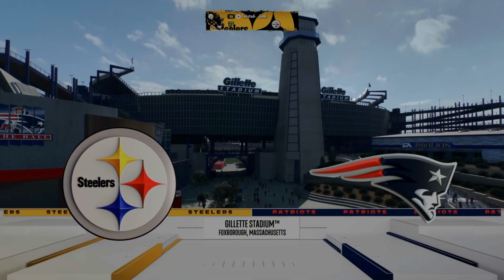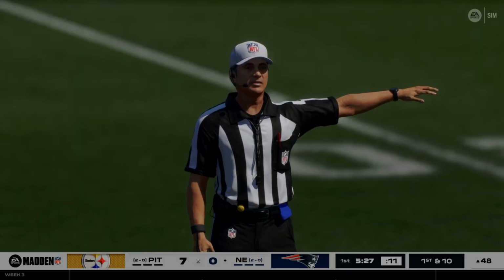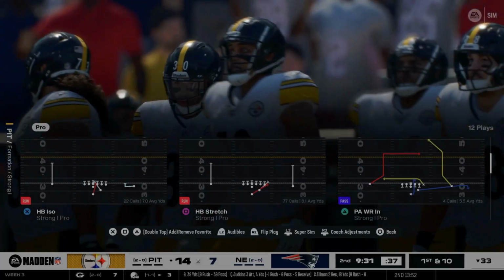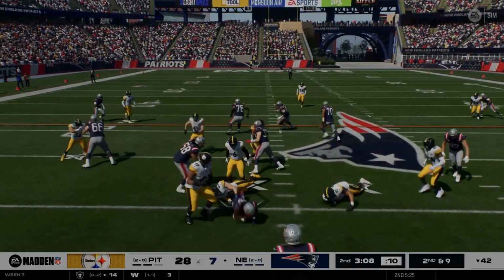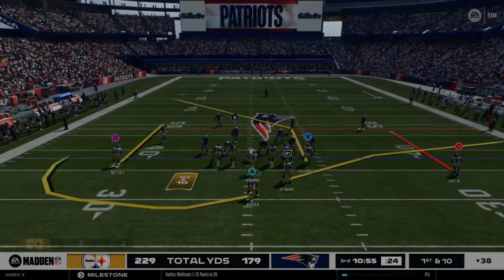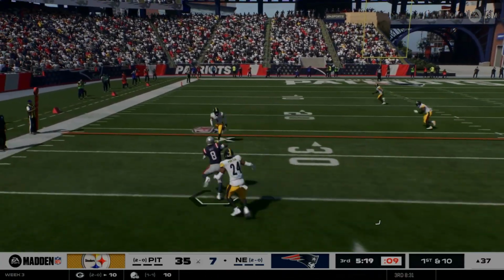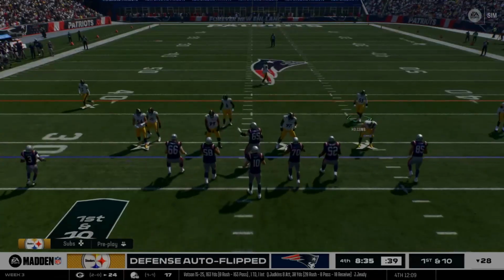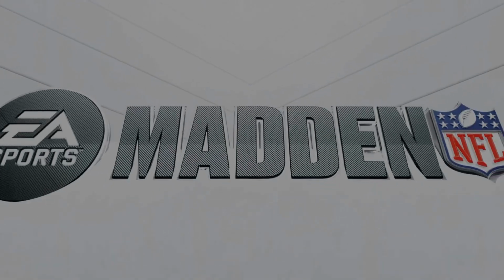Pittsburgh Steelers Rebuild (Year 1 Ep. 7) Week 3 Battle of Unbeatens